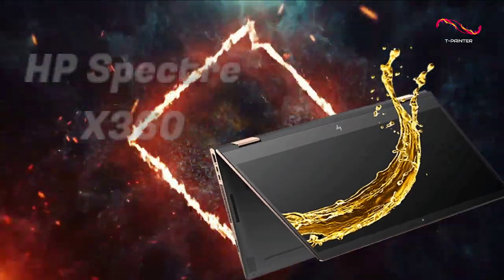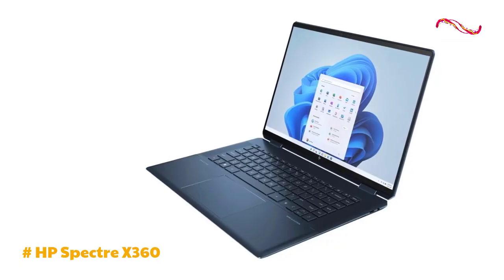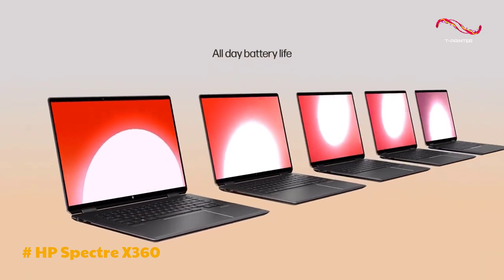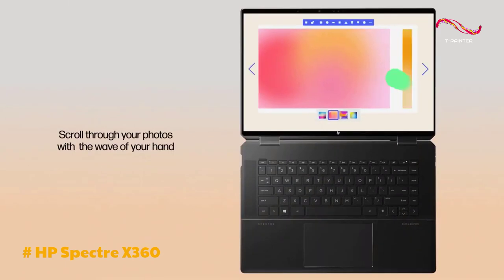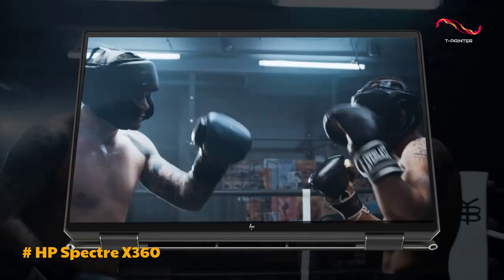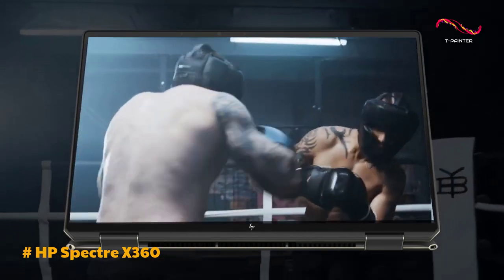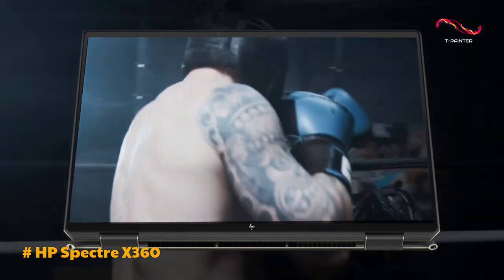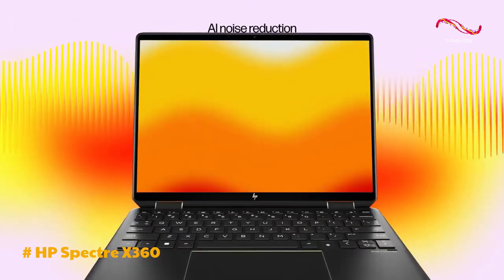Best 2 in 1 Laptop in ( 2024 ) | 3 | HP Spectre X360